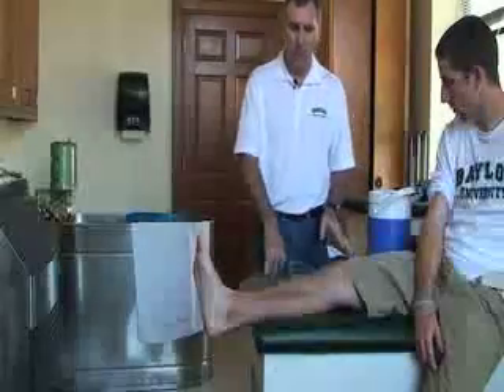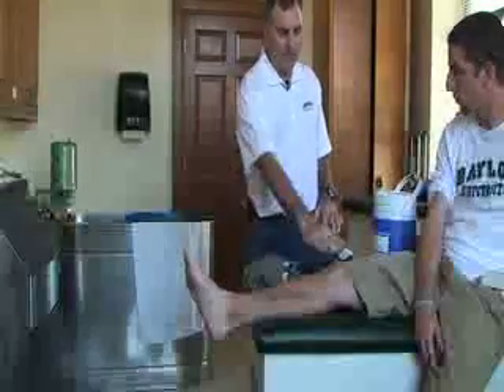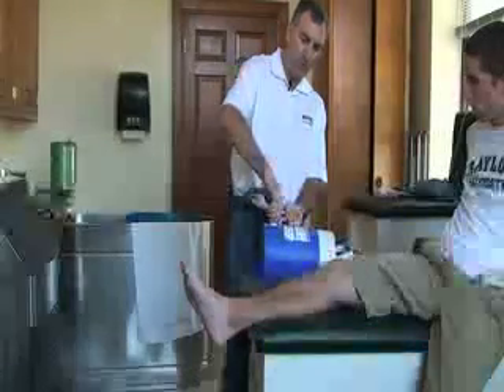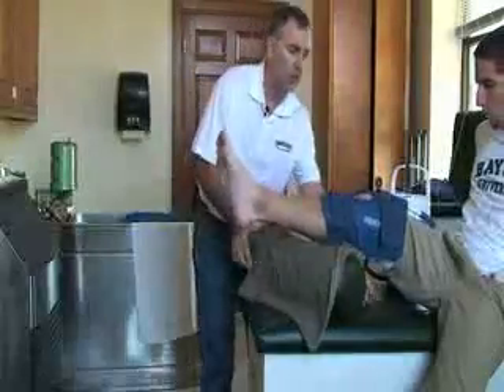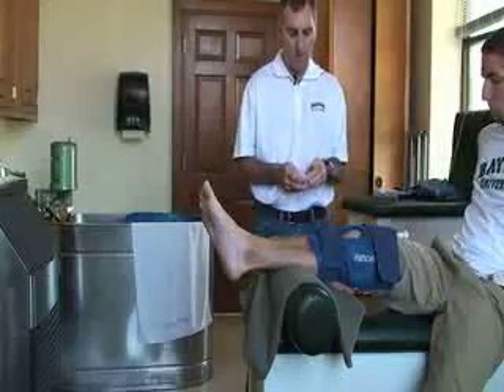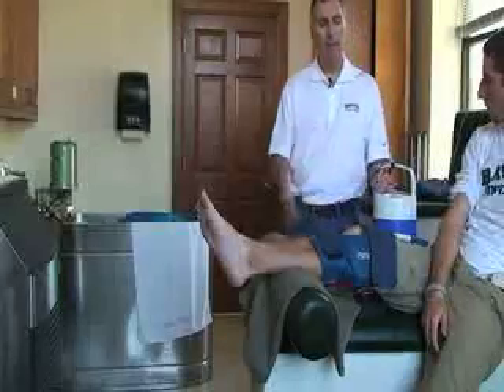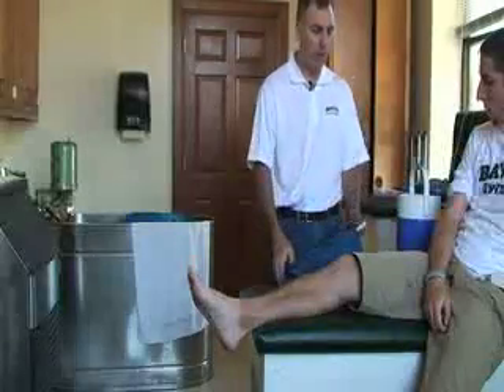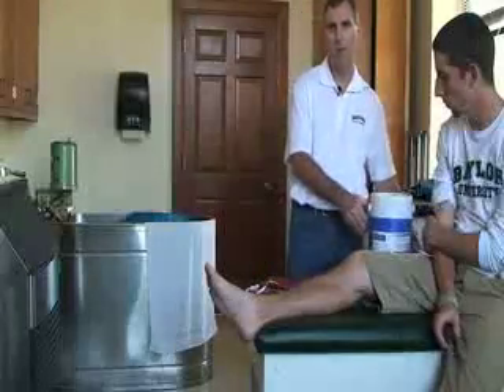Modality - Cryocuff Application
This video describes how to apply the cyrocuff to a patient's knee.  Please refer to other books and references for more specific application theory (ie, indications, contraindications). Author: Dr. Donald Fuller, PhD, ATC (Life University; Marietta, GA).